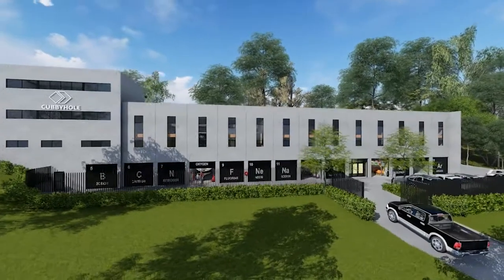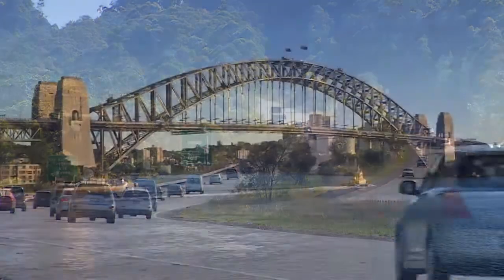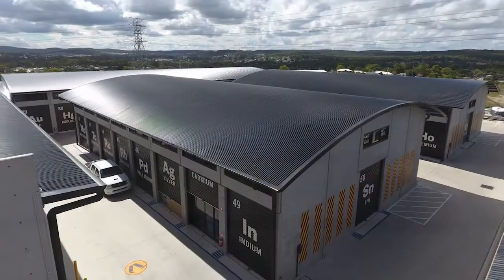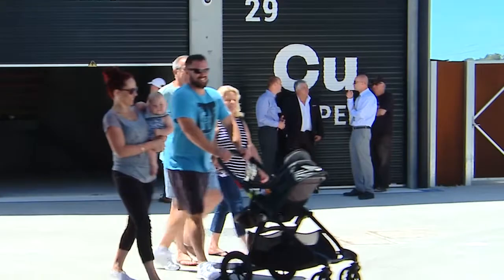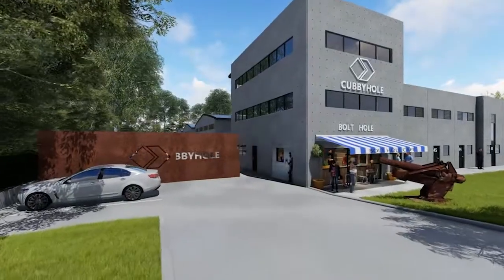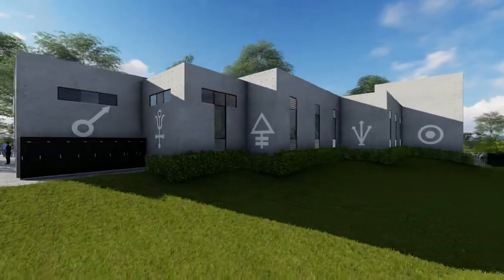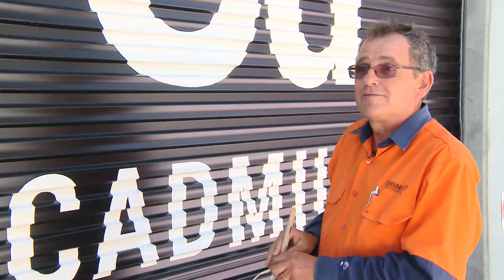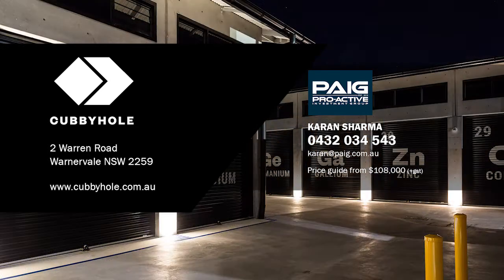Cubbyhole Warnervale Featuring PAIG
Cubbyhole Central Coast is in the Warnervale Business Park along with National brands Woolworths and Sanitarium, just seconds off Sparks Road on the corner of Burnett and Warren Roads.

The Cubbyhole Development is set in landscaped grounds, adjoining bushland
with rural views and includes a cafÃ© which will be the heartbeat of the project, 88 light industrial units and 1 residential apartment.

- Units from 26-95sqm (approx.).
- Own and occupy or invest.
- Potential to double floor space with Council approved mezzanine.
- High level security including access via electronic gates and CCTV surveillance.
- First class bathrooms inclusive of showers and change rooms.
- An abundance of car parking.
- Low maintenance costs.
- For Sale â starting from $108,000 plus GST.